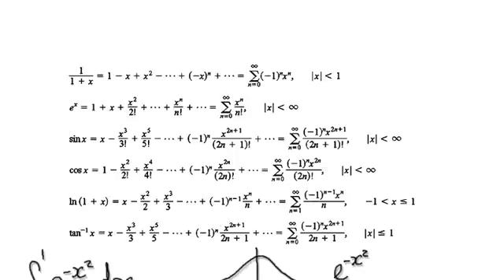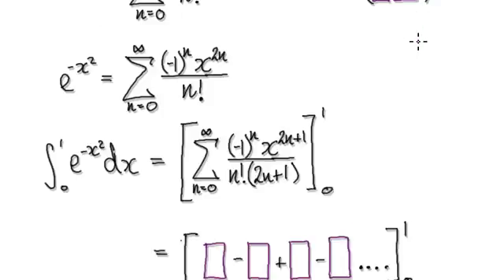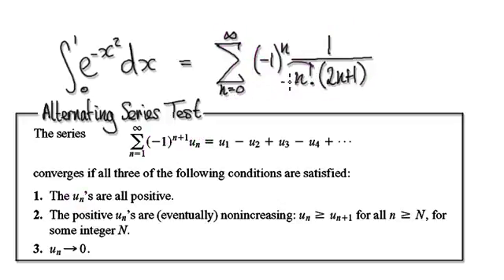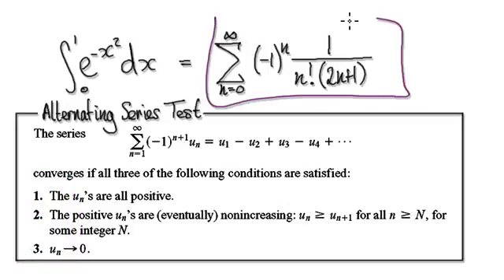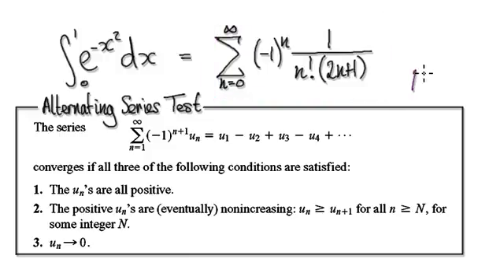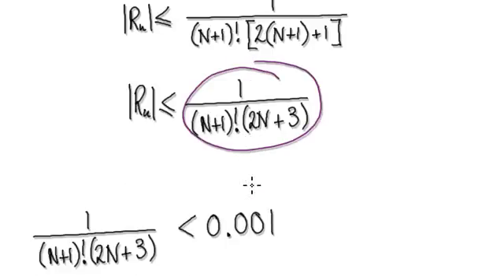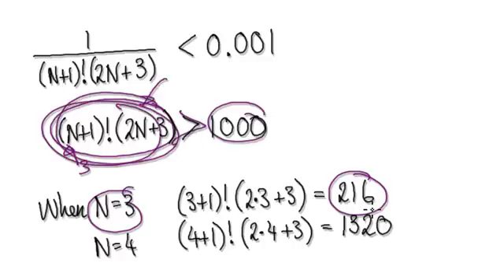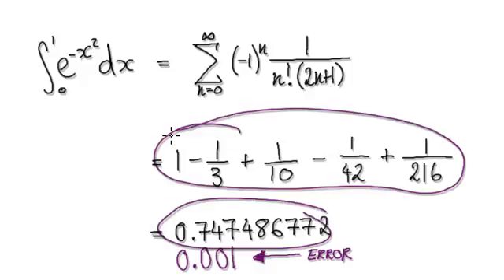Video 2816 - Integrate e^(-x^2) - Part 2/2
Integrate e^(-x^2)
Integrate e^-x^2